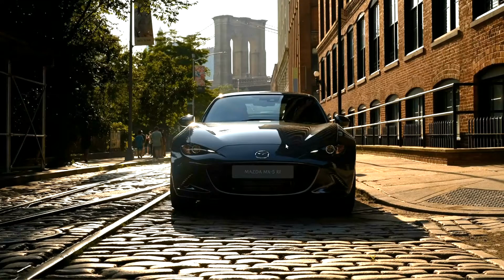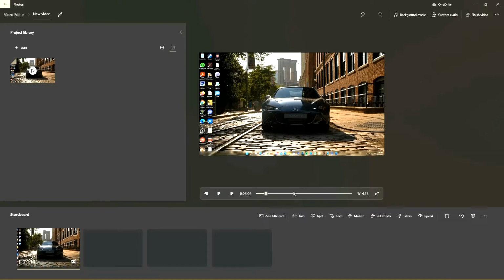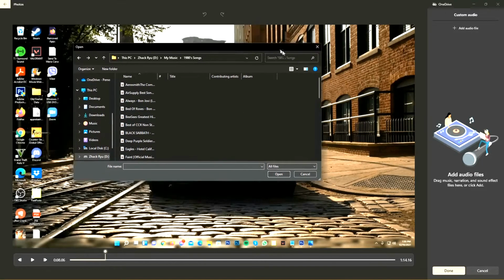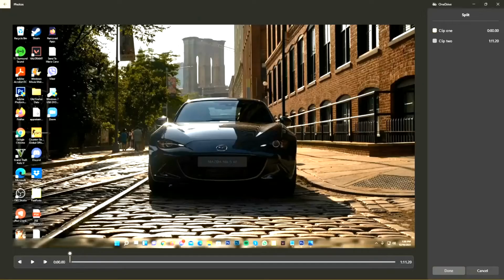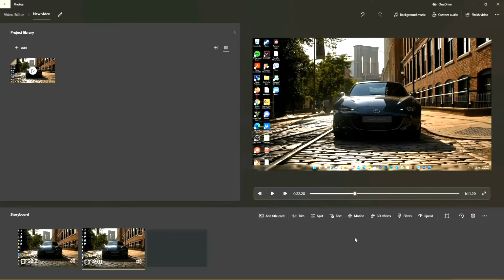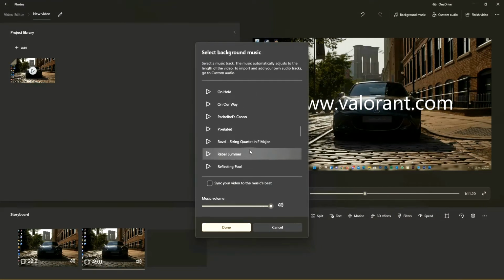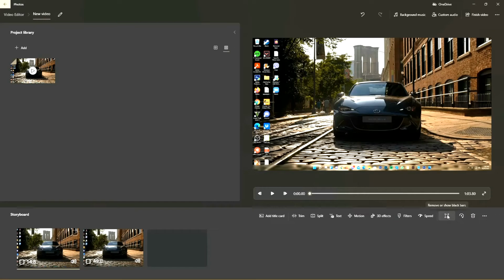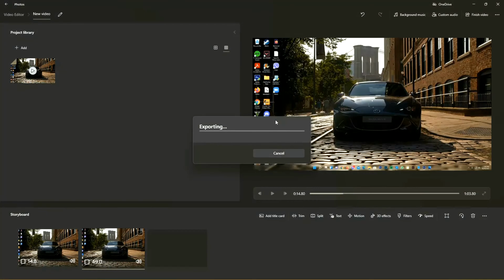How To Edit Video Without Loosing Quality Complete Tutorial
Here's How To Edit Video Without Loosing Quality - Complete Tutorial. This is a complete tutorial on how you can edit any videos on Video Editor default from Windows. Using this software, you can edit, trim, split and a whole bunch of features that you can play around and explore. This video is just a guide to let you understand more about this software.

Complete List: Mid-Range Budget Gaming PC Build 2020
YOU CAN CLICK THE LINK BESIDE THE NAME OF THE PRODUCT TO PURCHASE ONLINE!

- Solid State Drive 128GB (SSD)

- RAKK HUNA 2 ATX CASE - BLACK | MESH FRONT PANEL | TEMPERED GLASS

Credit to my Videographer please visit her YouTube Channel

Ikson Bliss
Ikson Anywhere
Ikson Sunkissed
Ikson Rays
Ikson We Are Free
Ikson Spring